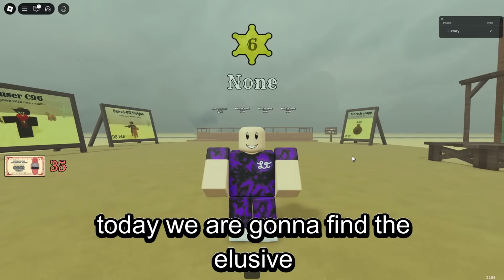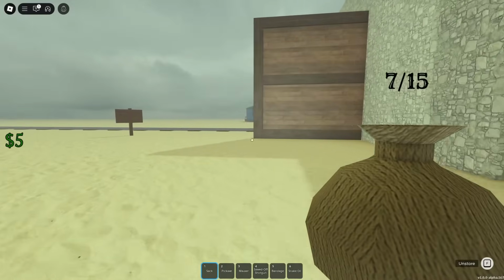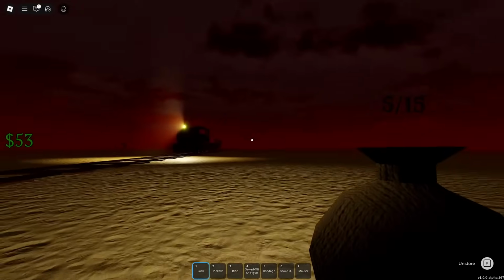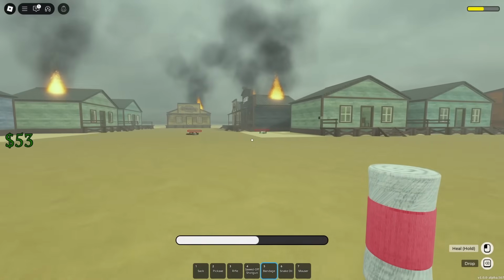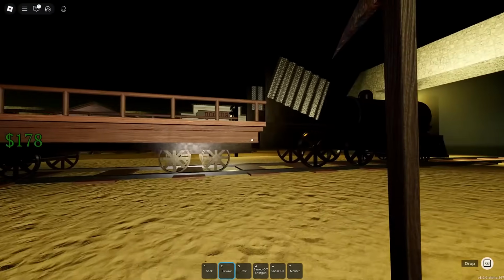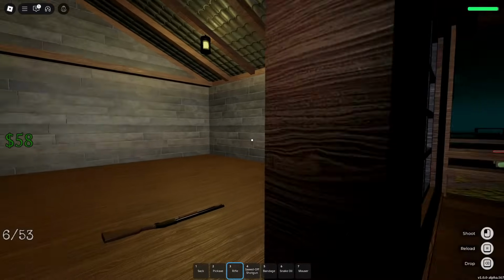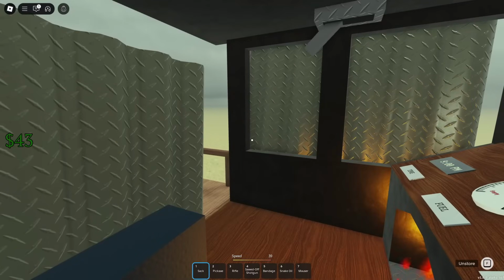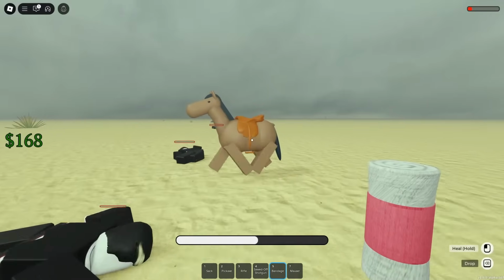For How Much Does EMERALD ORE Sell for in DEAD RAILS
This is a CONCEPT VIDEO inspired from LINXY C: who made a video similar to this but on diamond!

Should Emeralds be in DEAD RAILS??